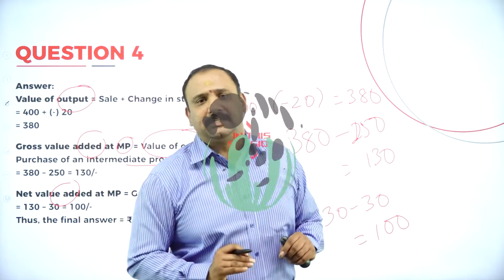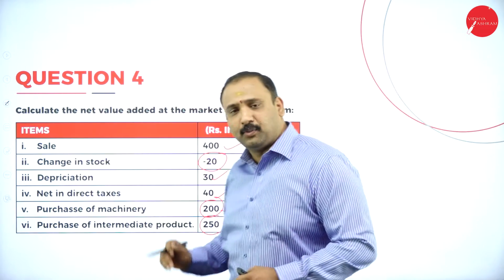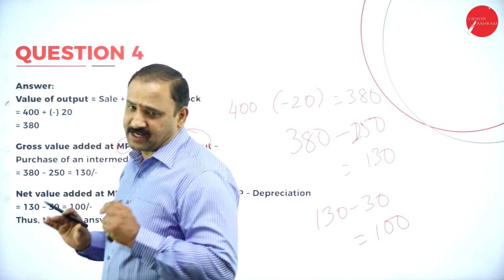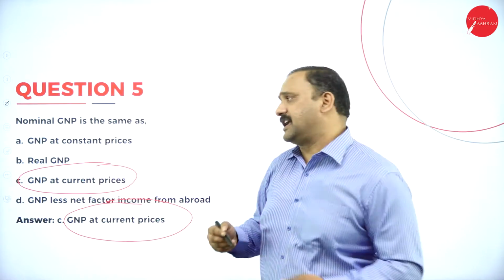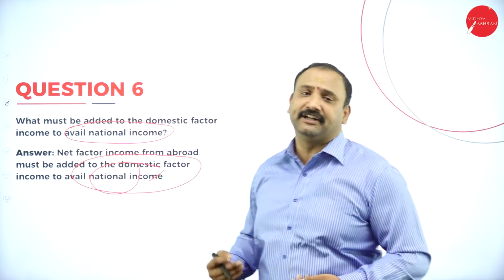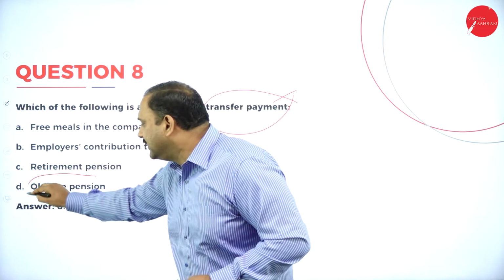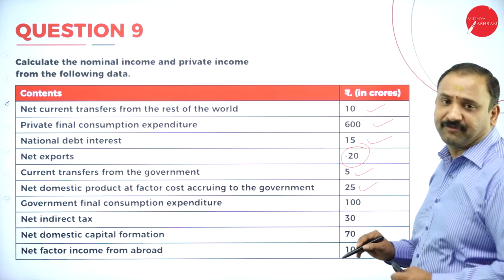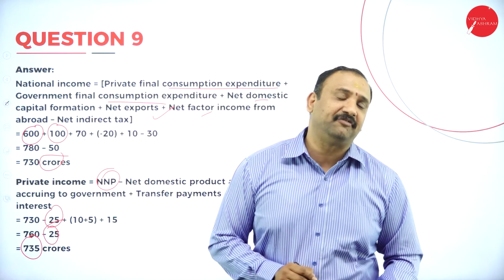DAY 25 | BUSINESS DECISION THEORY | II SEM | B.B.A | NUMERICAL PROBLEMS OF NATIONAL INCOME | L2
Course : B.B.A
Semester : II SEM
Subject : BUSINESS DECISION THEORY
Chapter Name : NUMERICAL PROBLEMS OF NATIONAL INCOME
Lecture : REVISION 2